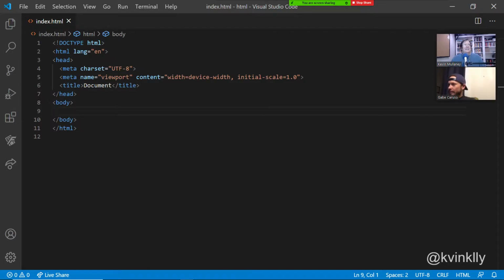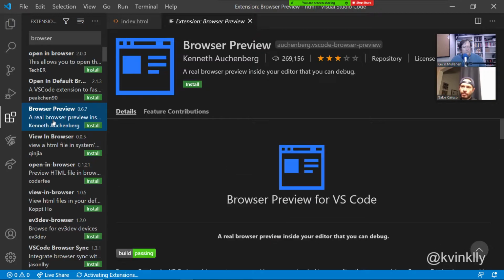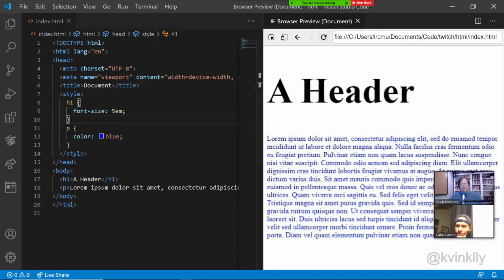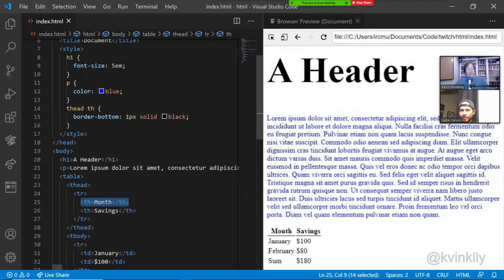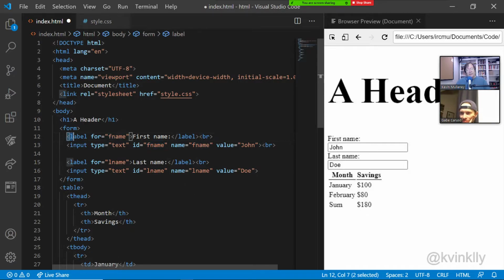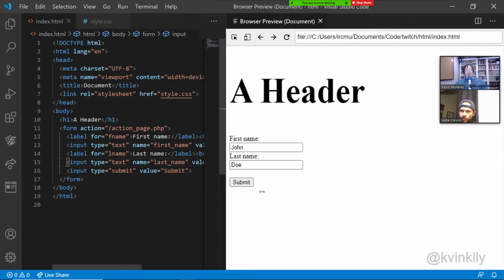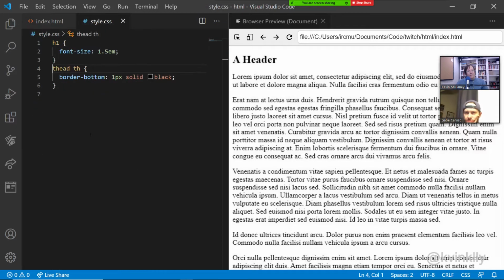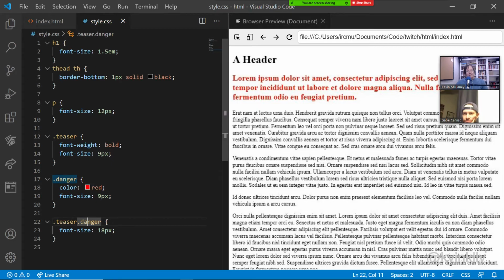Basic Web Dev - Answering questions about HTML and CSS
Kevin answers some of Gabe's basic questions about HTML.